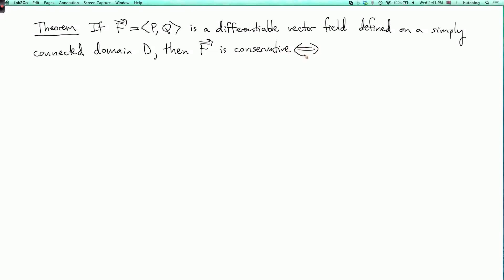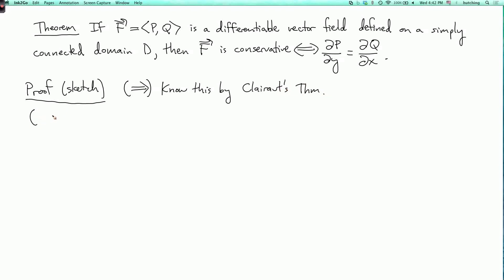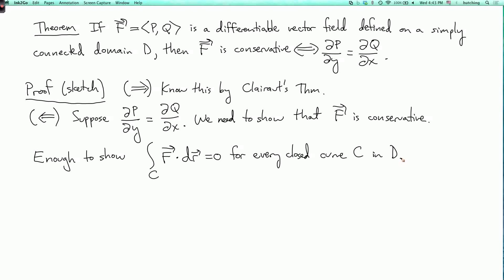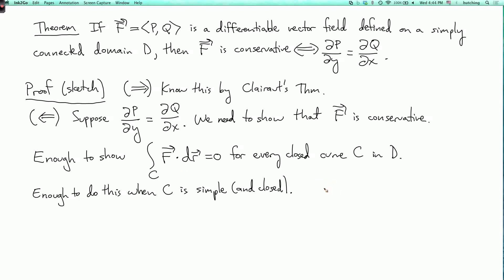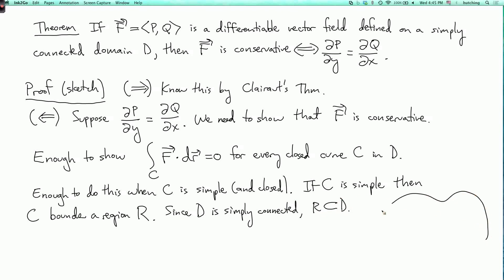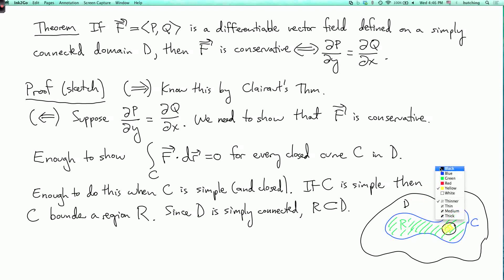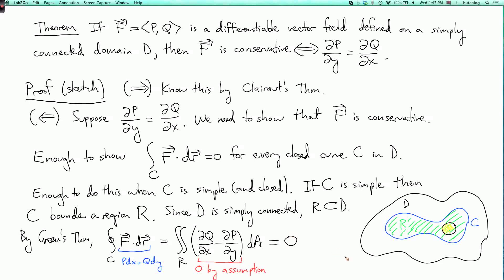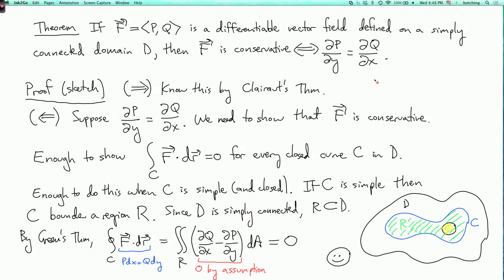Multivariable calculus 4.3.5: Proof of the second characterization of conservative vector fields